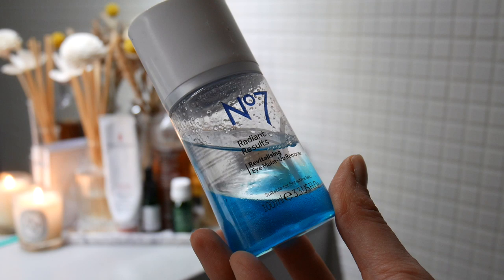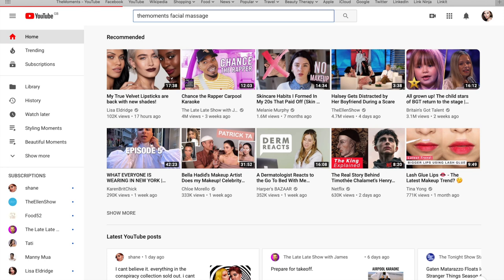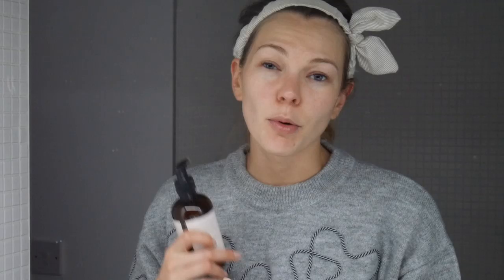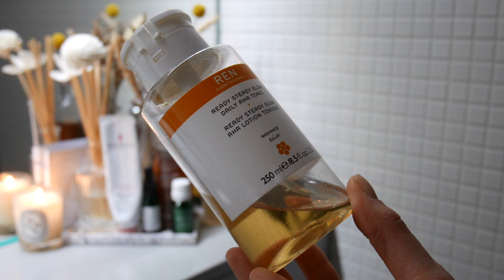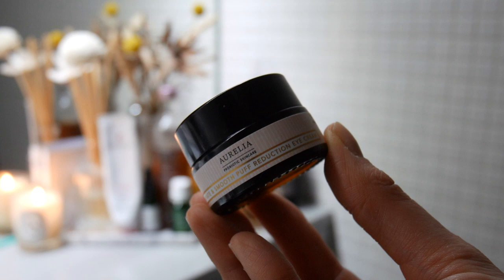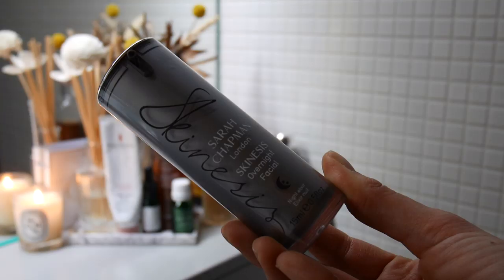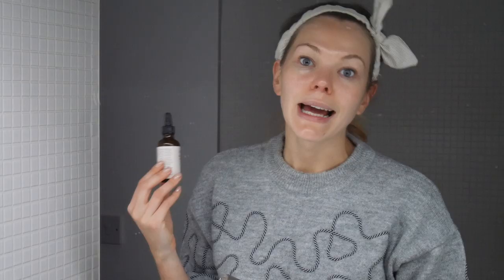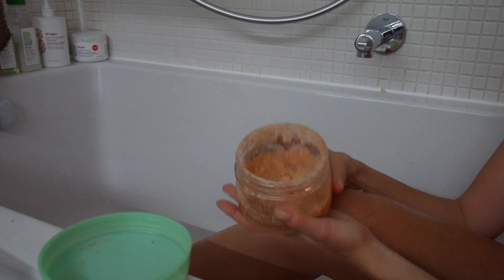Night TIme Routine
Happy Tuesday everyone! Today I am sharing my night time routine with you. Hope you guys enjoy it. Items listed below. Lots of love, K

ITEMS MENTIONED
No 7 Eye Make Up Remover